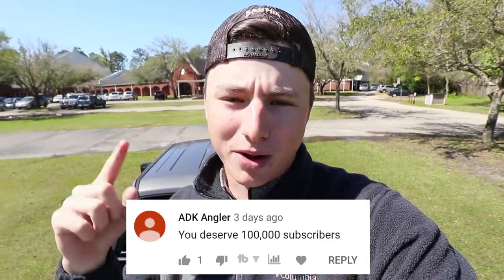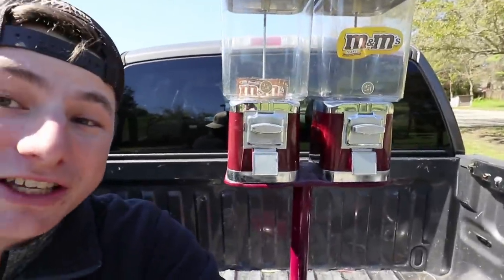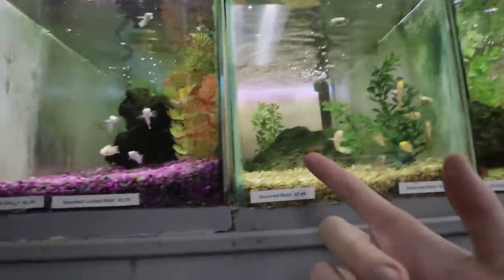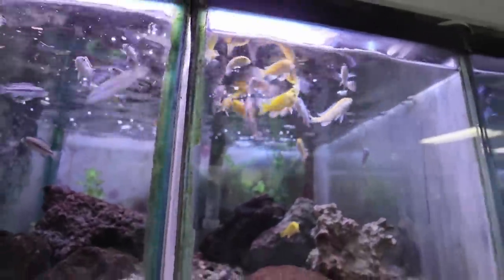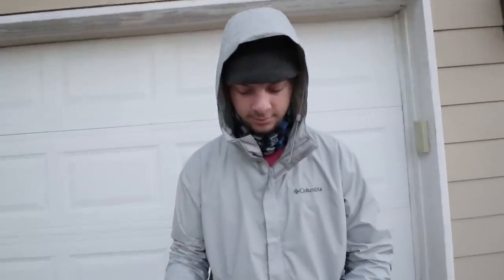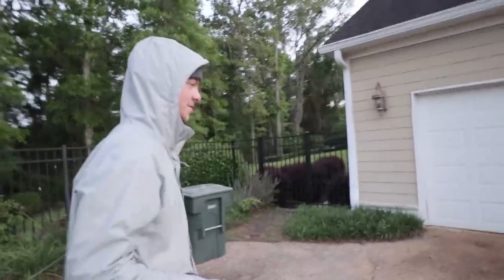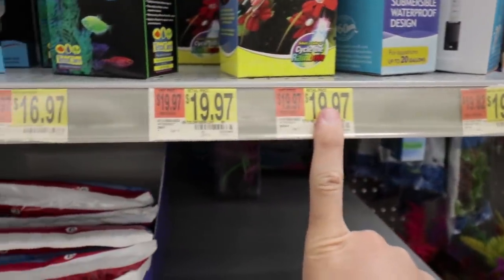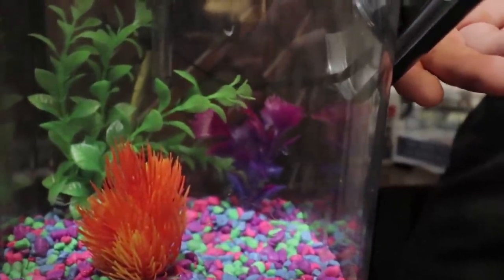CREATING INSANE Gumball Machine AQUARIUM! DIY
Creating the worlds first double sided gumball machine aquarium! This fish tank was made from a REAL vending machine and turned into a home for many fish!